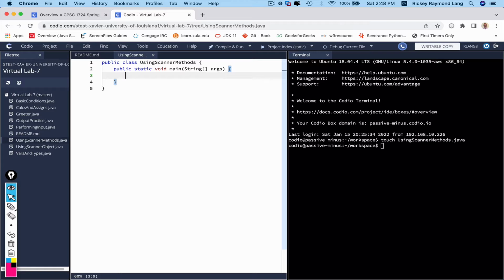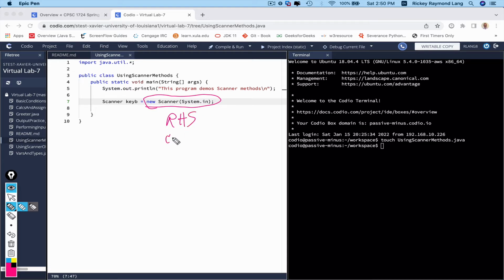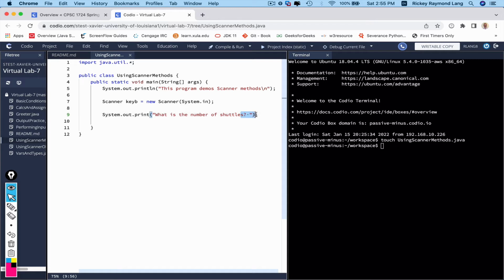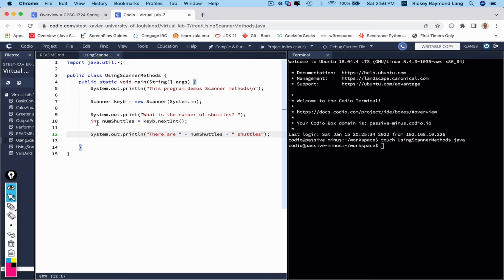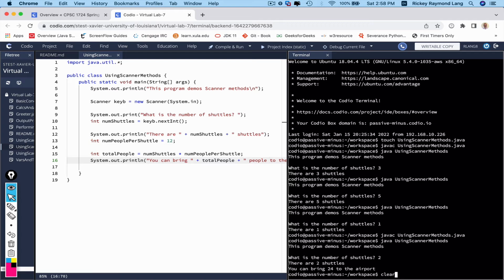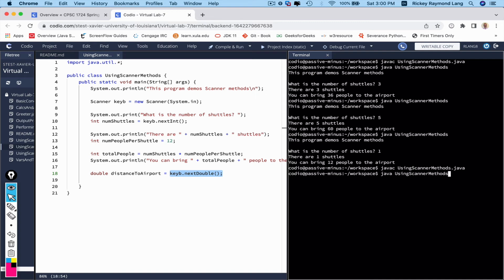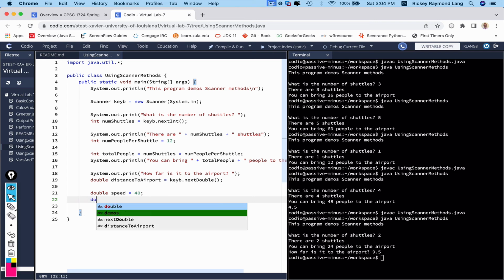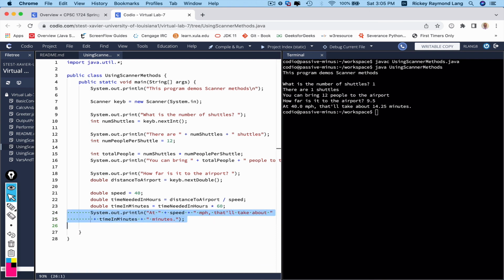Using Scanner Methods in Java, pt 1